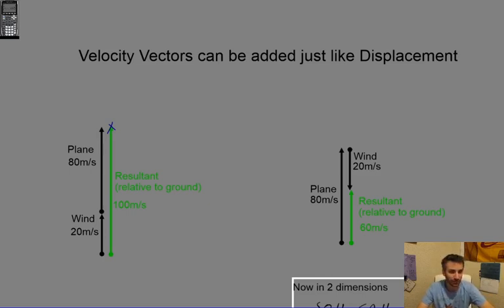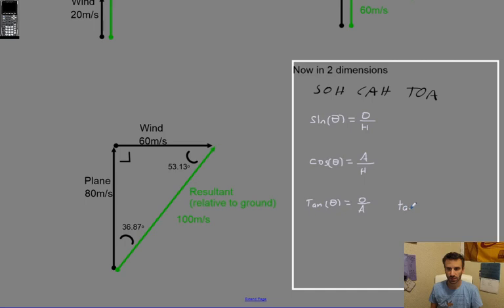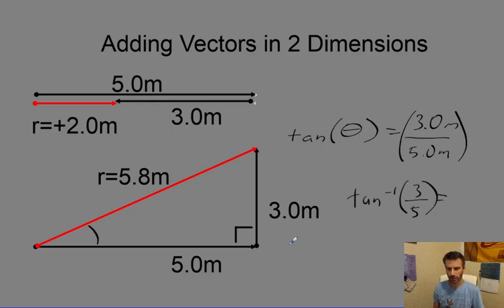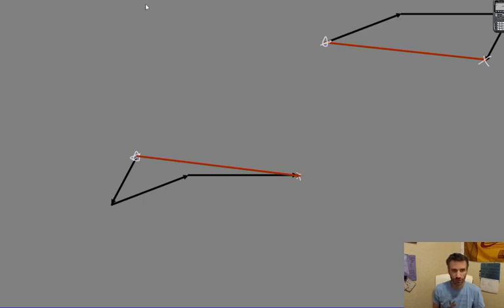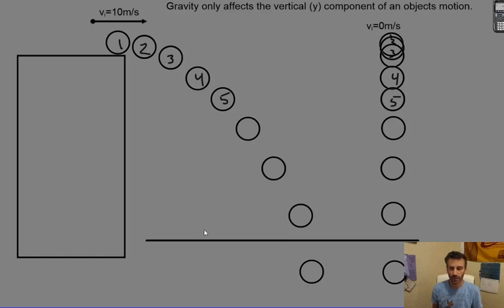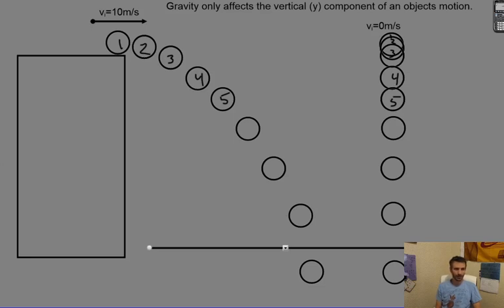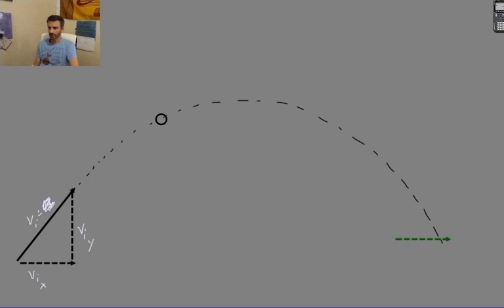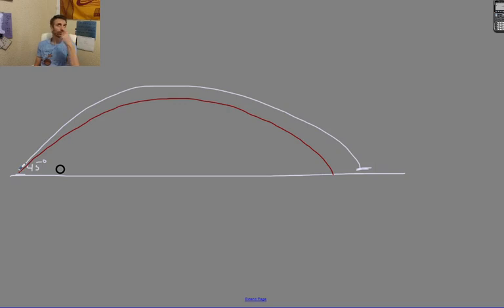Regular physics Unit 1 projectiles intro